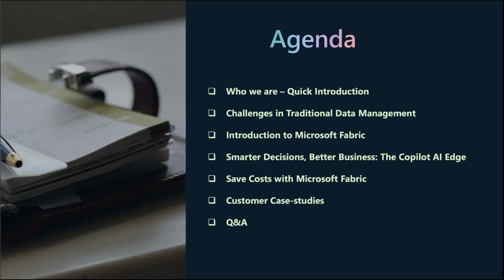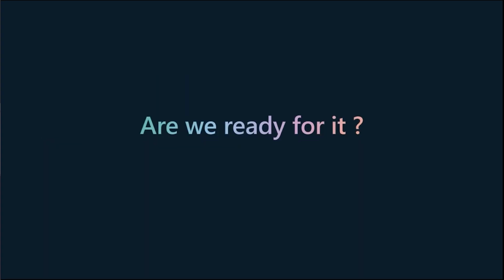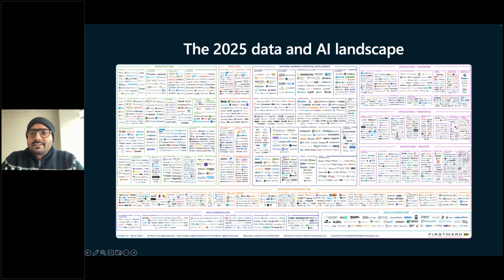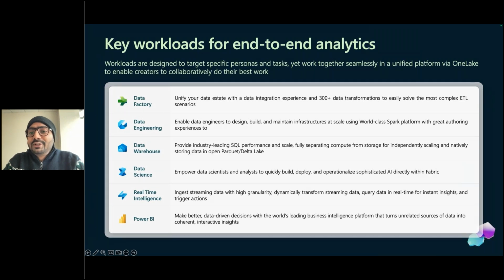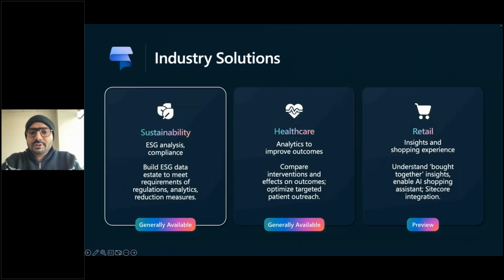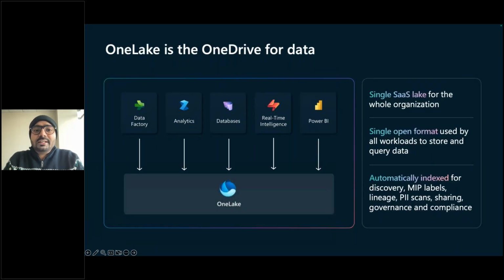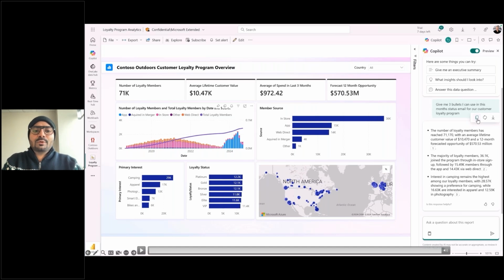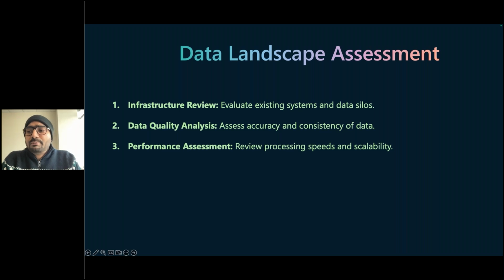Transform Your Data Management with Microsoft Fabric: AI-Enabled, ROI-Driven Data Platform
Join Royal Cyber's experts Alex J Singh (Director of Technology, AI & ML) and Abhishek Narayan (Data & AI Specialist) for this power-packed webinar on Cost-Effective Data Transformation with Microsoft Fabric.

In this session, you’ll learn:
✅ The challenges of traditional data management
 ✅ How Microsoft Fabric transforms your data strategy with AI
 ✅ Real-time analytics, Copilot in Power BI, and OneLake architecture
 ✅ Cost-saving strategies and real-world customer case studies
 ✅ How organizations without dedicated data teams can still succeed with Fabric

🔍 Highlights include:

    Unified data platform with Fabric’s end-to-end capabilities
    AI integration for SQL code generation, dashboard creation, and natural language queries
    Live demo of Copilot for Power BI
    Insights into Fabric’s security, compliance, and governance
    Complimentary Data Landscape Assessment for attendees